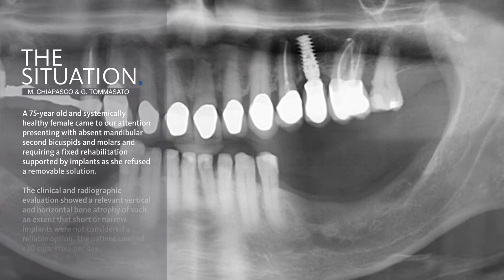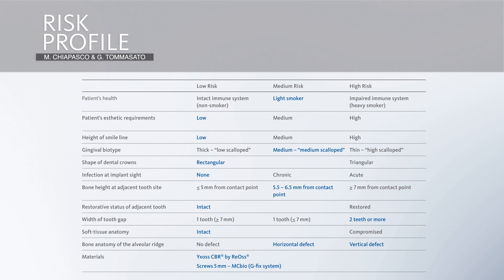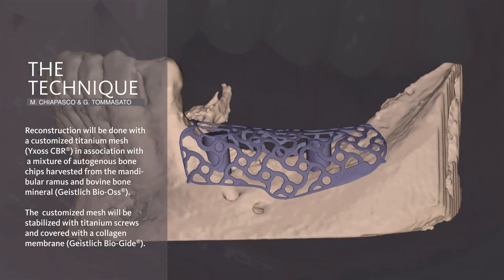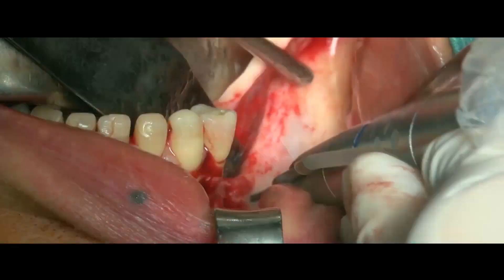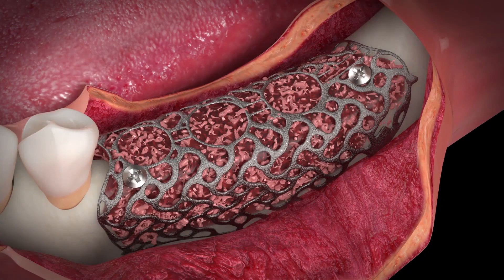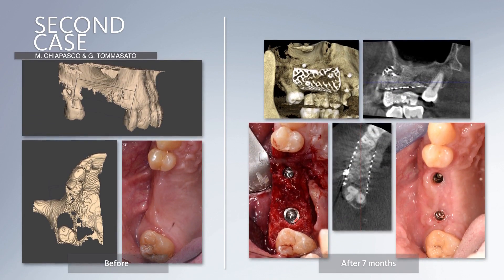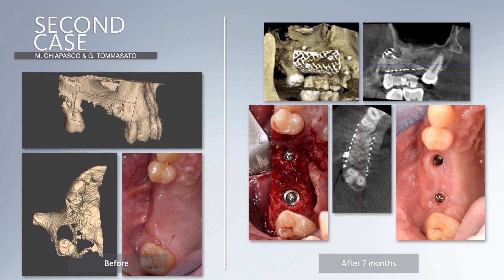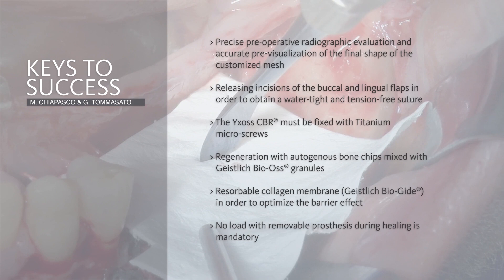BioBrief - Prof. Matteo Chiapasco and Dr. Grazia Tommasato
3-D bone augmentation using a CAD/CAM customized titanium mesh in conjunction with autogenous bone and bovine bone mineral granules

A 75-year old and systemically healthy female came to our attention requiring a fixed rehabilitation in the bilateral mandibular edentulous areas, from teeth 35 to 38 and from 45 to 48. The clinical and radiological evaluation showed vertical and horizontal bone atrophies. Based on a computed tomography of the defect (CBCT) carried out before the surgical procedure with the aid of a radiopaque diagnostic template, DICOM scans of the three-dimensional models are reproduced in a very precise way. This makes it possible to produce a precise and accurate three-dimensional titanium scaffold which on its outer part represents the final shape/profile of the new and ideal alveolar ridge, while in the inner part containing and stabilizing the grafting material. This latter is generally represented by a mixture of autogenous bone chips and bovine bone mineral. The mesh was covered with a Geistlich Bio-Gide® in order to optimize the barrier effect.